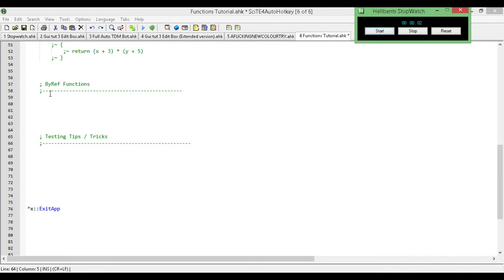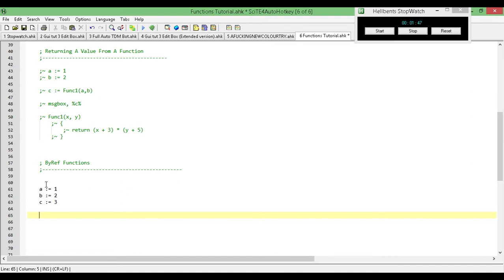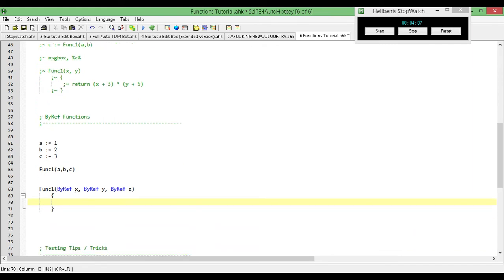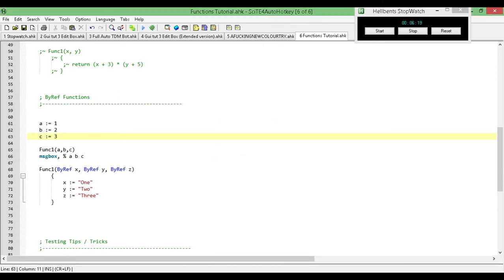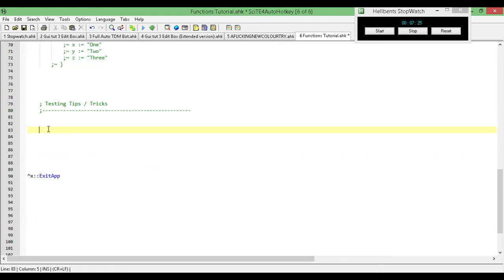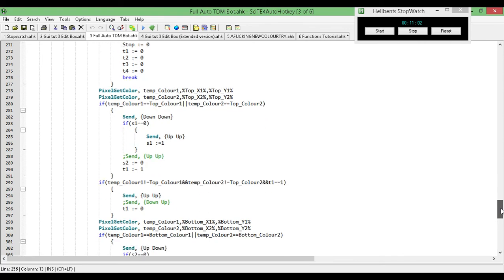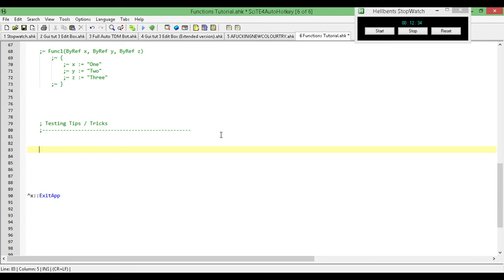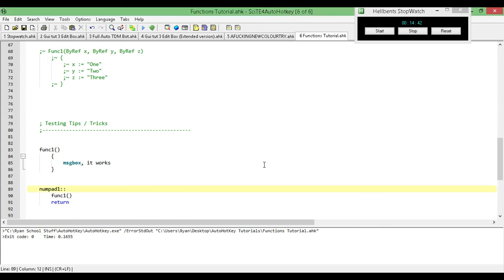AutoHotkey Tutorial #4 Functions (Part 2)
In this tutorial we will look at what a function is, why we use them, how we use them, Passing variables to them, returning a value from a function, pointers(ByRef) and more.